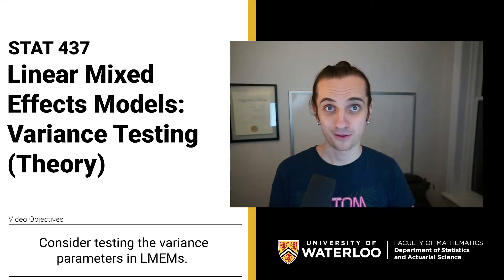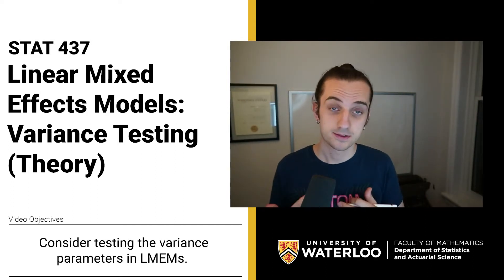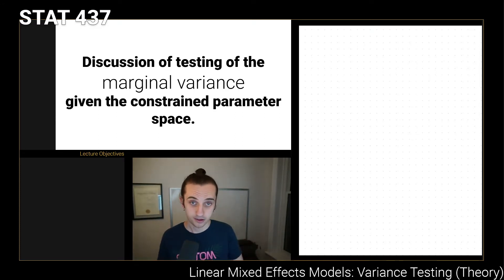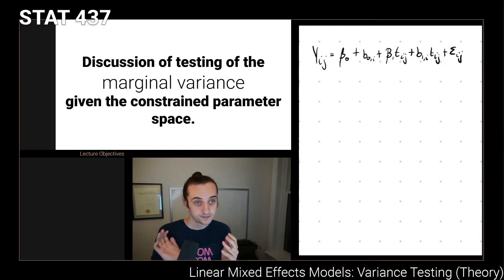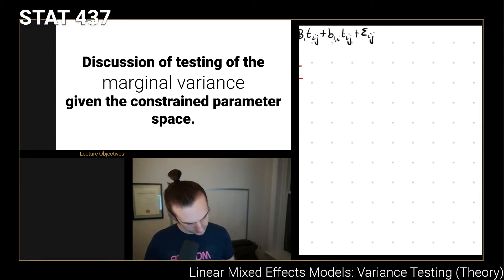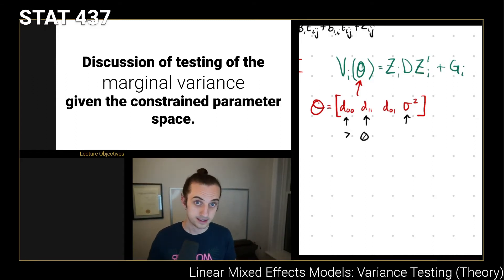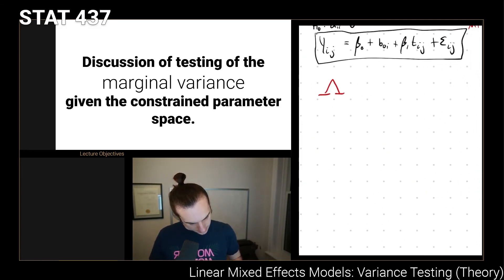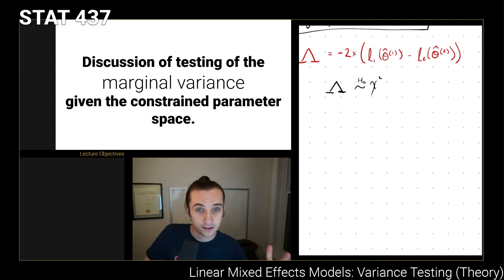020. Variance Testing Considerations: Constrained LRT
In this video we briefly discuss the use of LRT based testing for the variance parameters in a linear mixed effects model. The standard asymptotic results do not apply, since the parameter space is constrained, but we are able to use a mixture chi-squared distribution to overcome these concerns!

Video Timeline
00:00 - Introduction
01:24 - Discussion of the marginal variance testing.